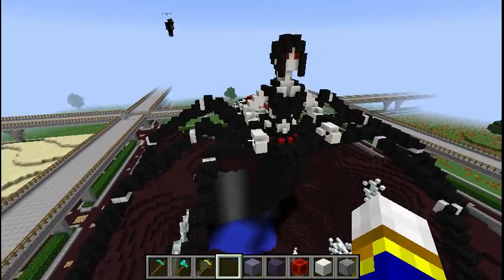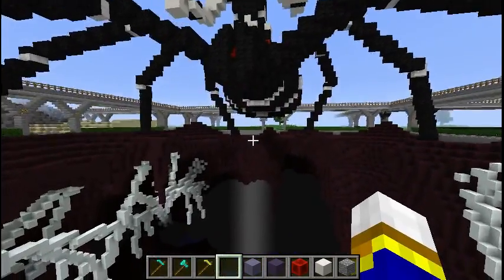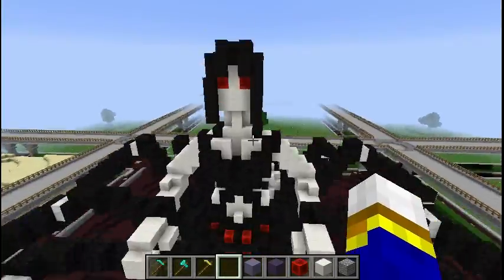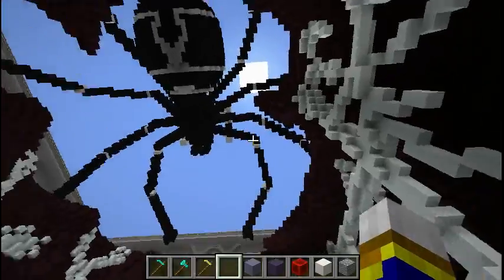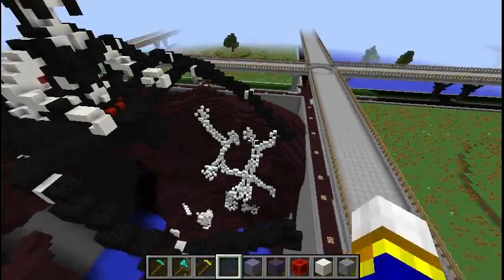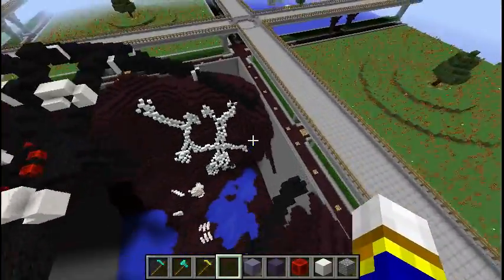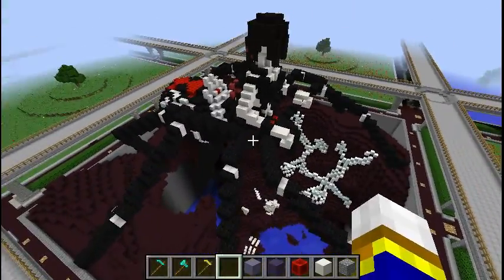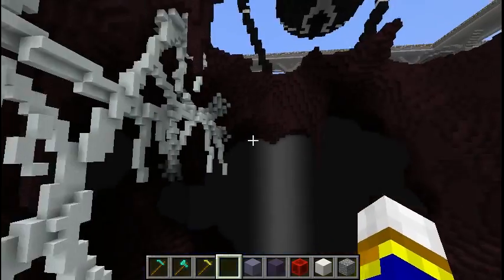Spider Queen Build - Minecraft Build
Warning! Spider! Consider yourself warned!

Decided I'd take my spider makings to the greater next level instead of a standard next level, and make it part person.